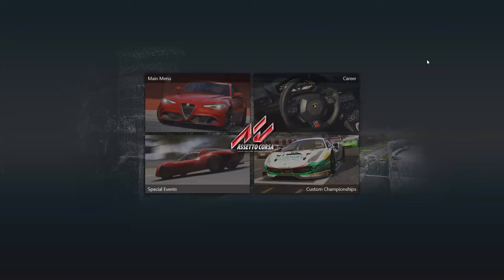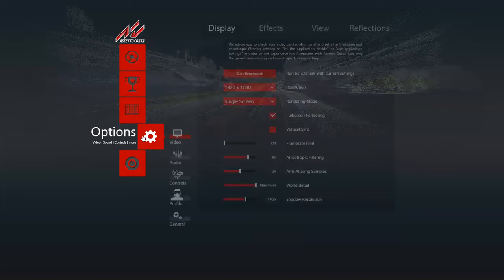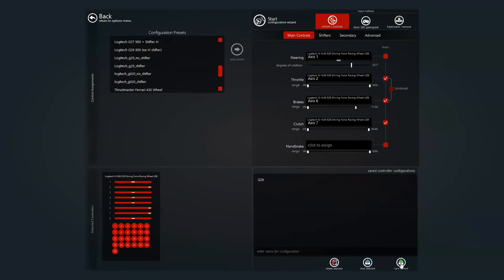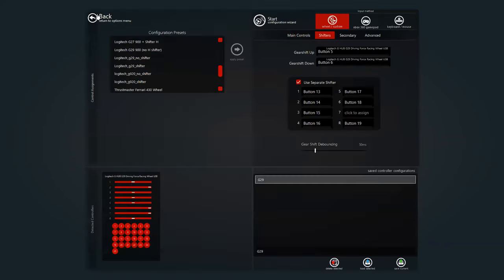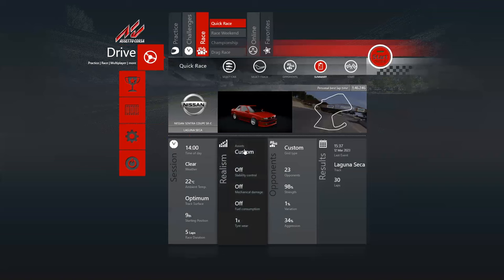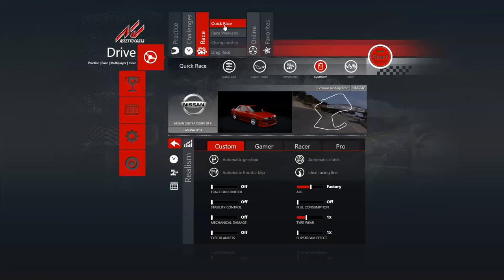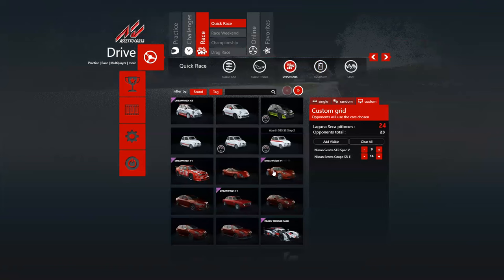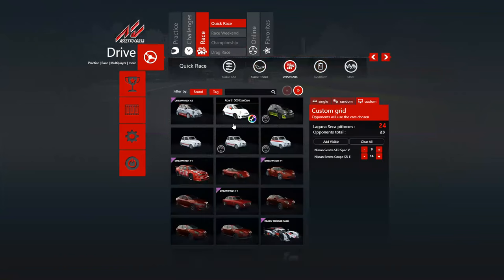How To Setup H Shifter in Asseto Corsa using Logitech G29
This is the real video on how to setup the G29 correctly.  All the other videos don't really explain how to do it.  They just show them playing the game.